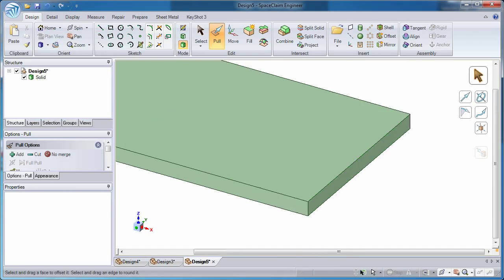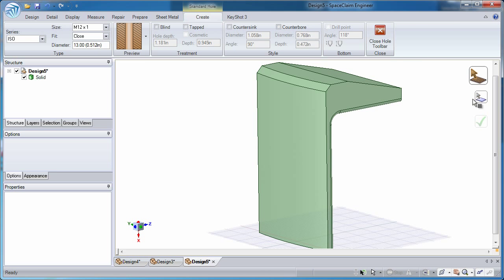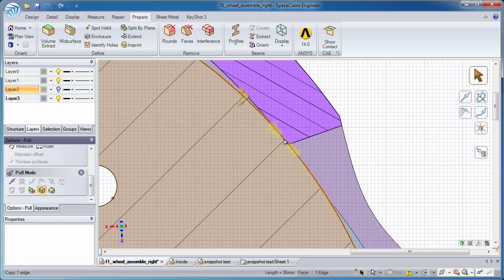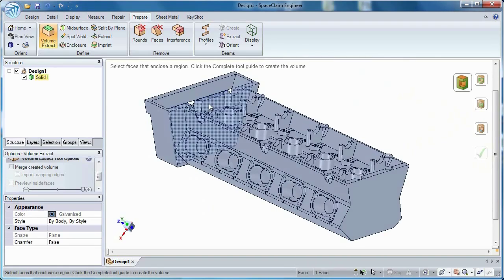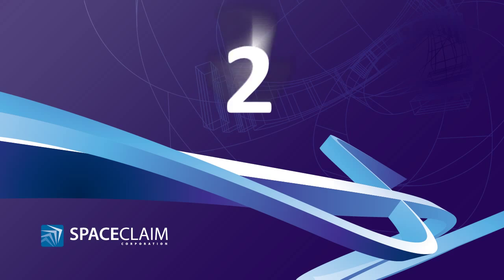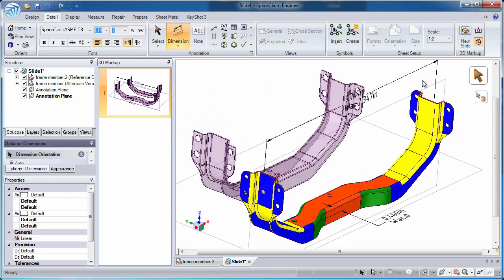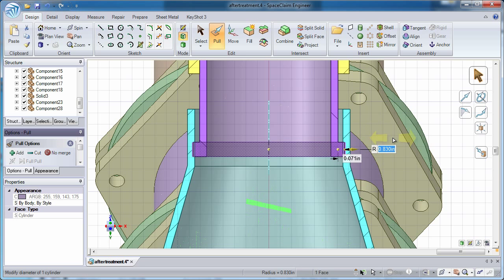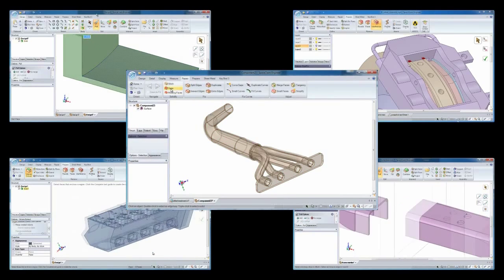Top 5 Reasons to Use SpaceClaim in Automotive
Learn the top 5 reasons SpaceClaim helps automotive companies foster innovation, speed up analysis, and lower cost.